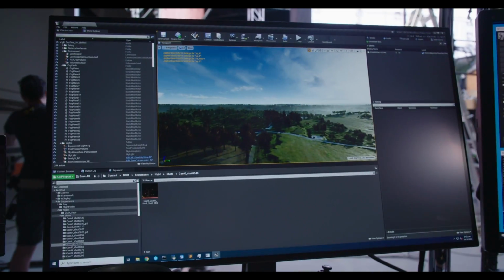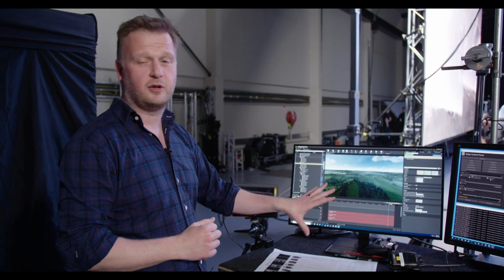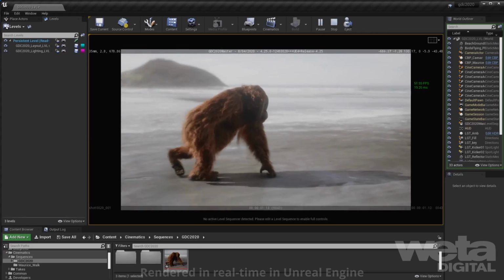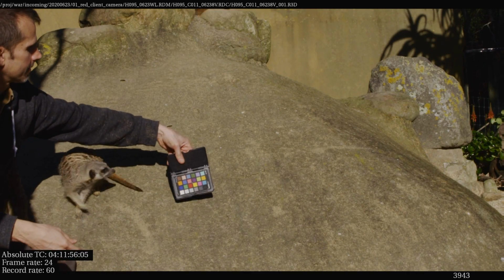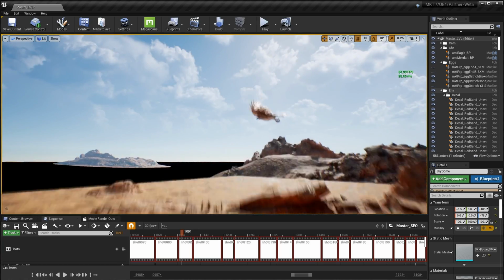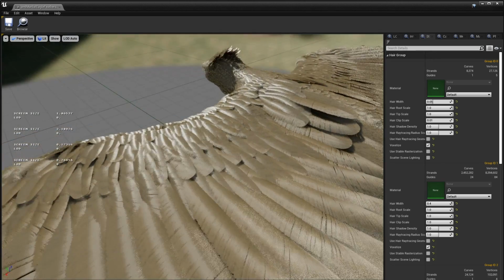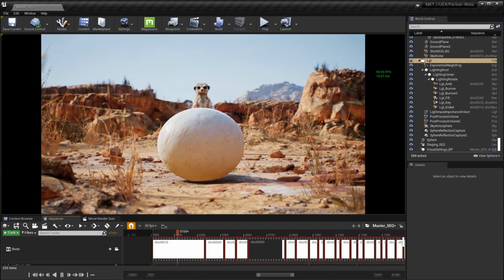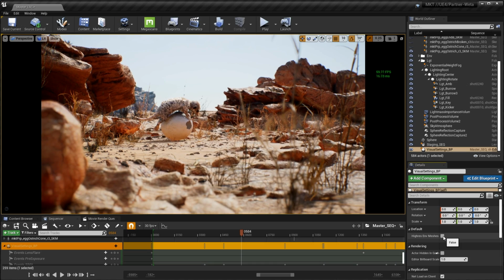Special Presentation from Weta Digital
Epic Games partnered with Weta Digital on this exclusive animated short, created in Unreal Engine using the new Hair & Fur Rendering and Simulation tool coming to all users later this year in Unreal Engine 4.26. Weta Digital also leveraged Unreal Engine’s Control Rig and Animation in Sequencer features to create the meerkat, and Movie Render Queue for export.